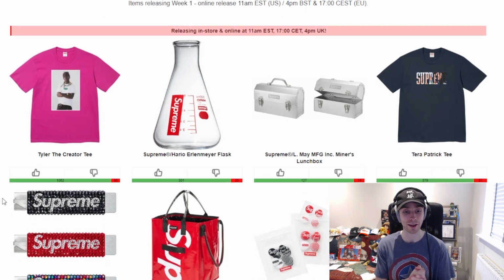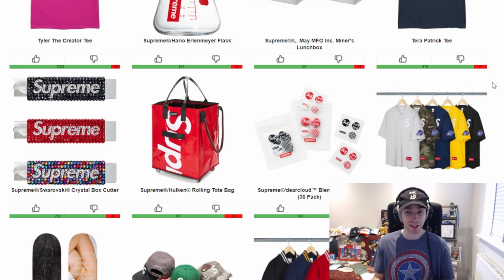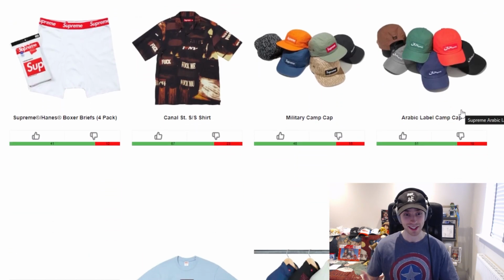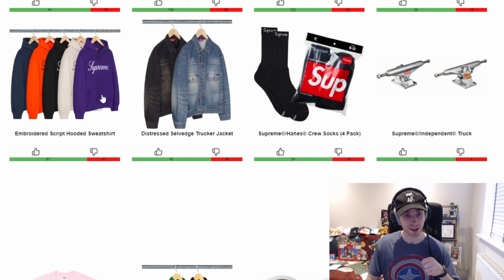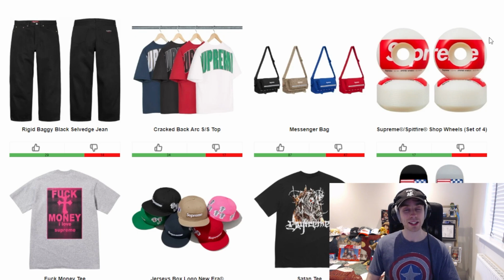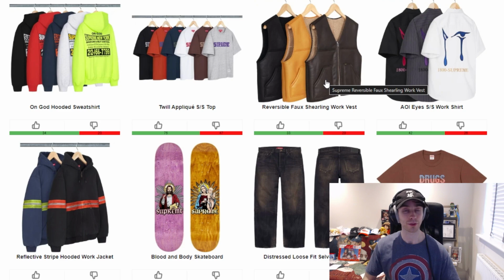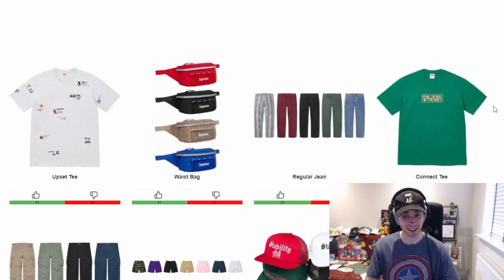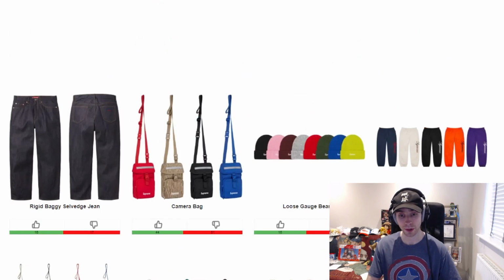Supreme FW24 Week 1 - Full Droplist & Thoughts